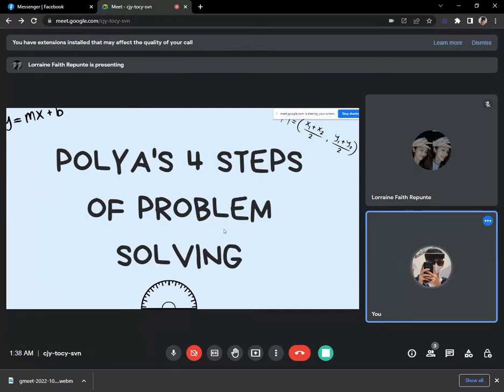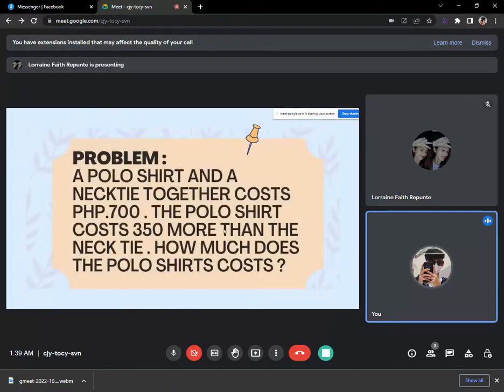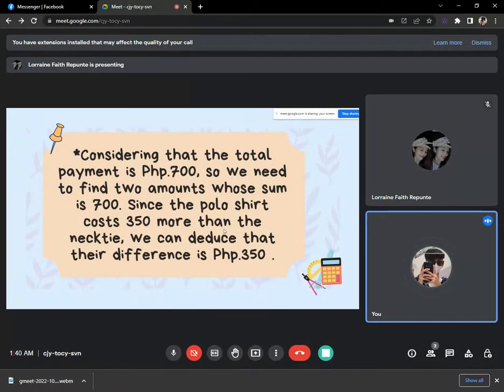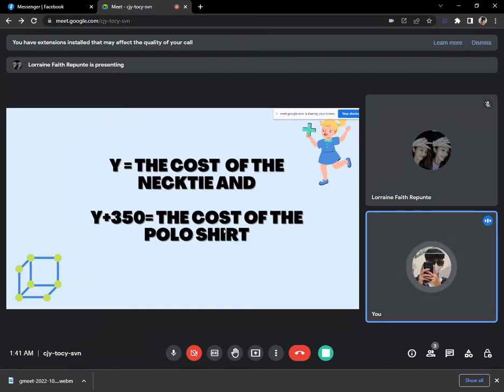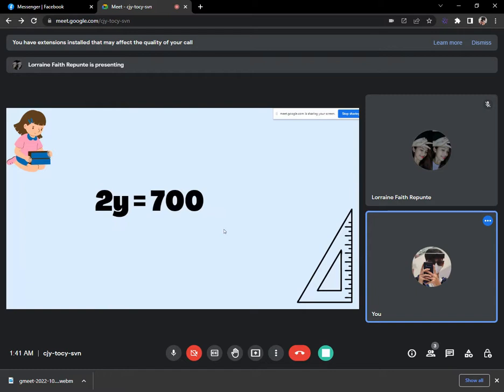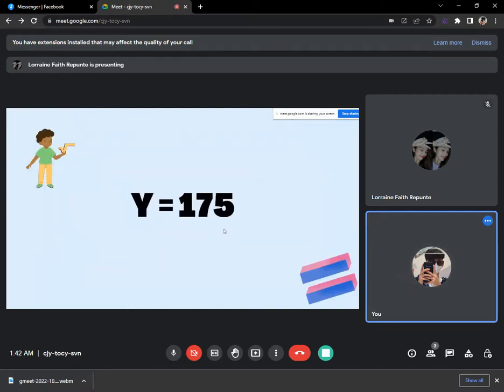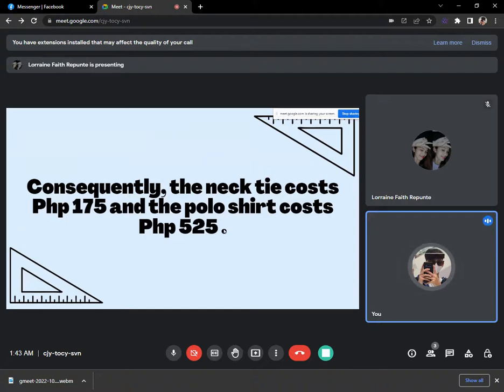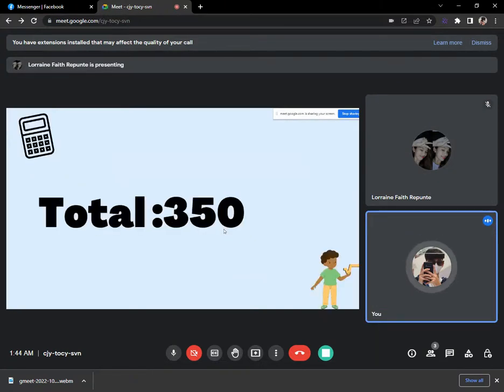Polya's four step on problem solving